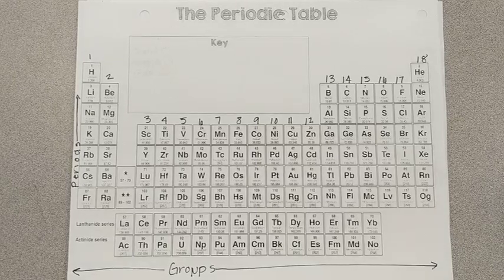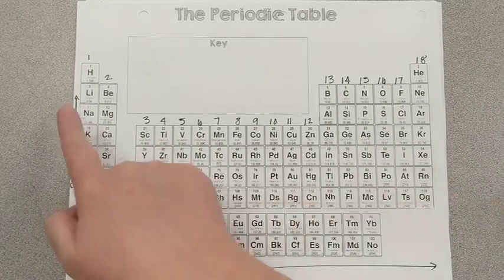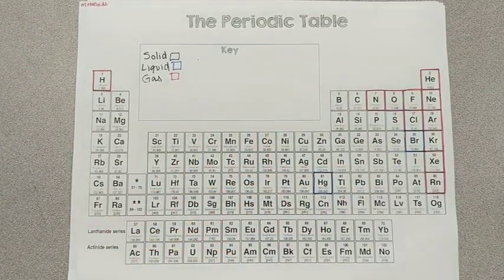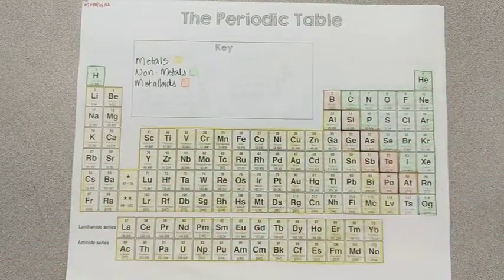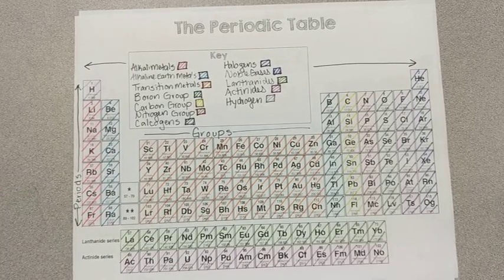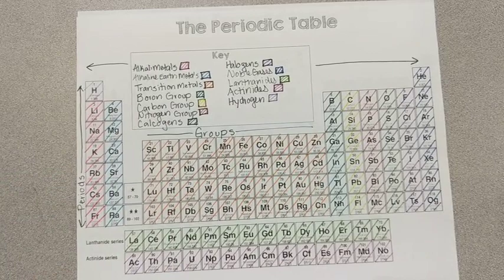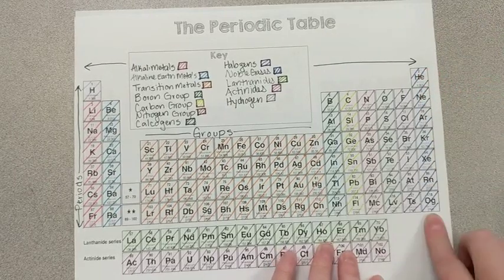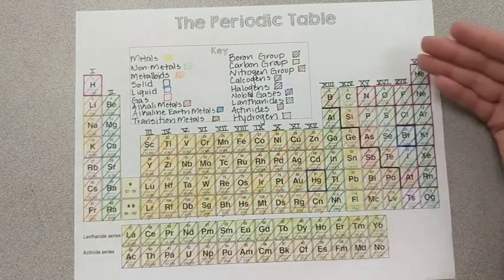Periodic Table Color Coding